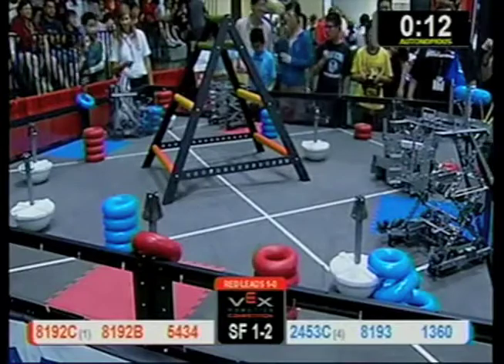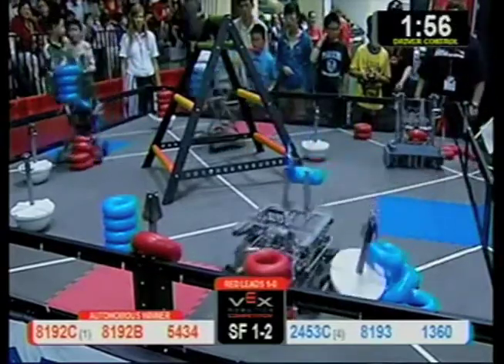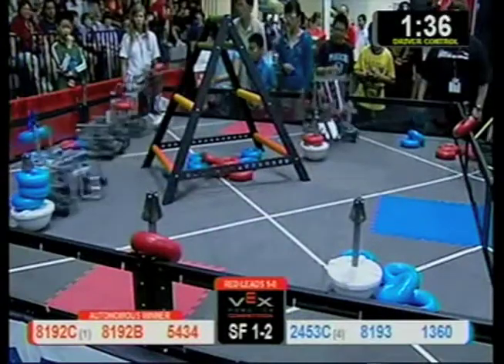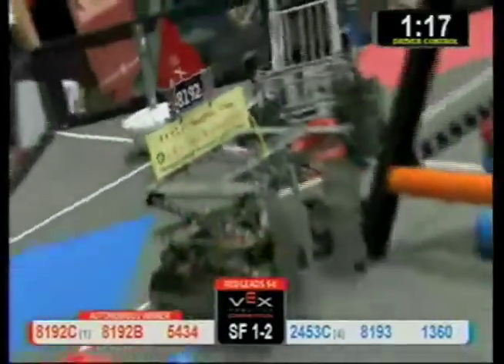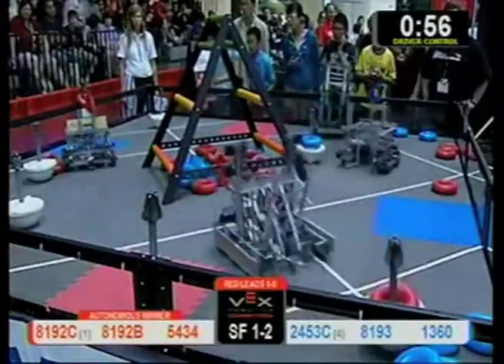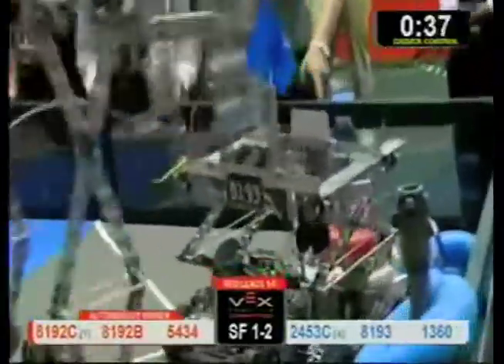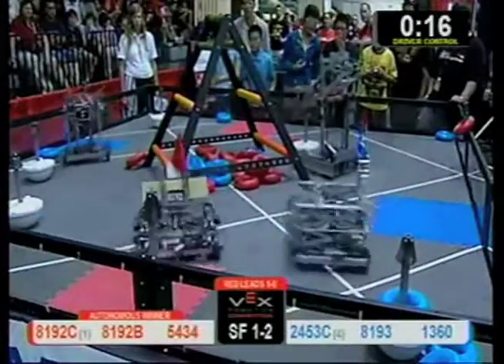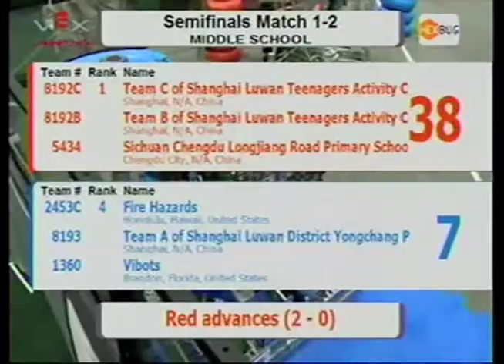VEXWC2011 MS SF1 2